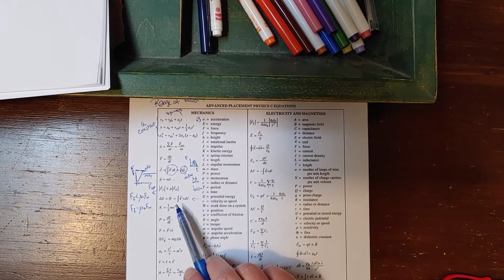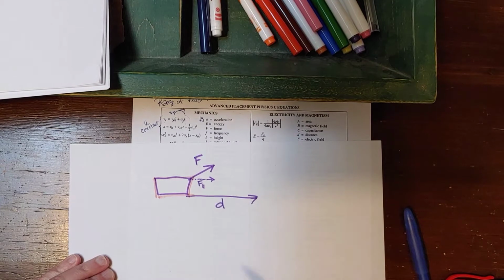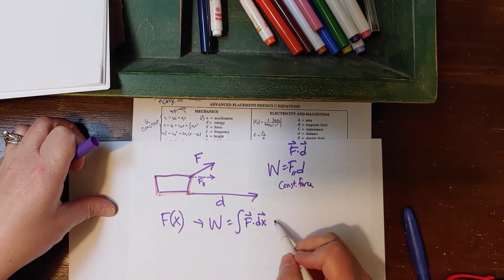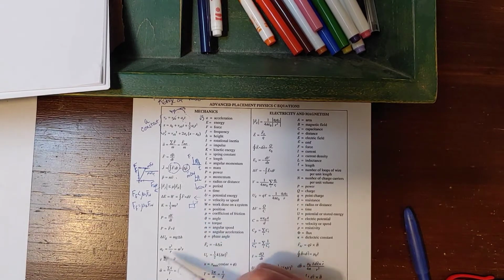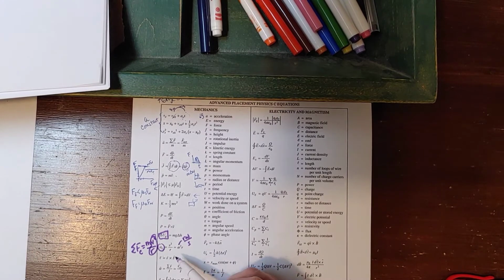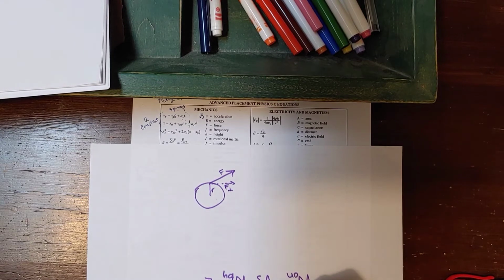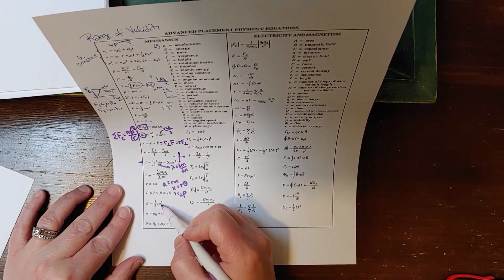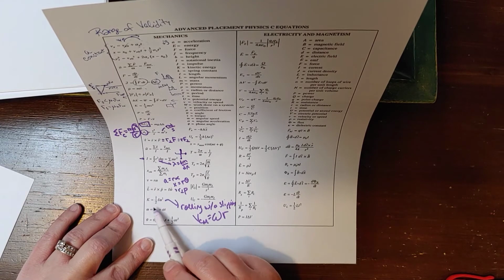(Part 2) AP physics C mechanics equation sheet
This was for the 2020 exam which did not contain gravitation or simple harmonic motion.